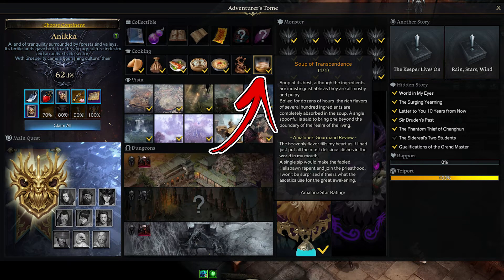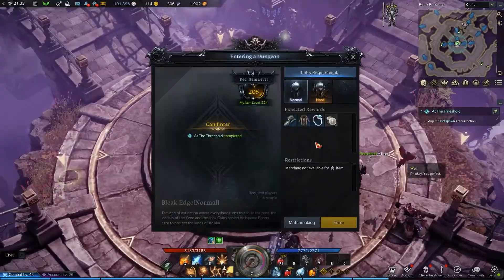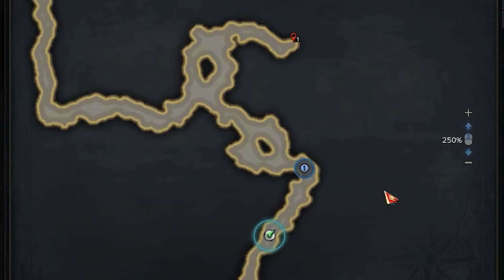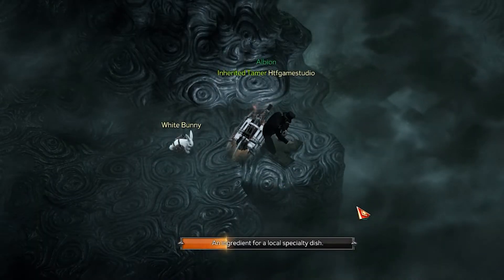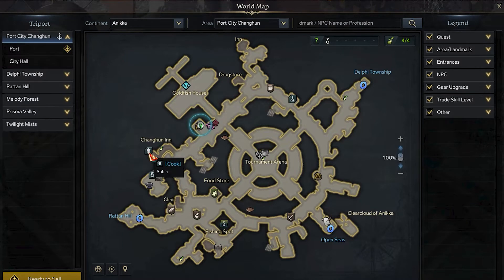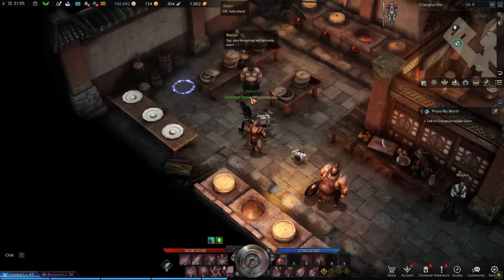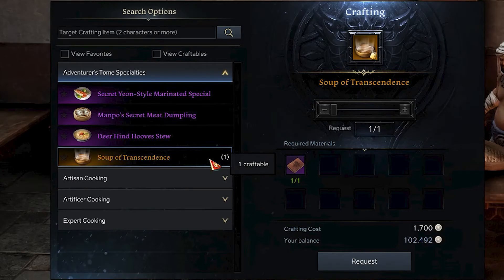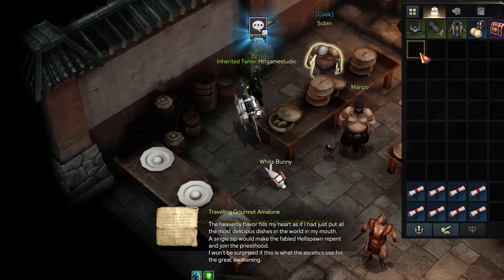Soup of Transcendence Location in Lost Ark | Anikka Cooking Locations Guide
In this Anikka Cooking Locations Guide, you will find Soup of Transcendence Location in Lost Ark

In Lost Ark Anikka is one of many continents you can explore. How in any continents you can find in Lost Ark Anikka Cooking Locations that you can unlock. Finding all the Lost Ark Anikka Cooking will allow you to unlock special rewards.

The one explored in this video is the Lost Ark Anikka Soup of Transcendence Location. The Lost Ark Soup of Transcendence is an item you can collect. The Lost Ark Soup of Transcendence Cooking can be collected with the environment in this Lost Ark Soup of Transcendence Location. The Lost Ark Soup of Transcendence Cooking Location can be found in the Aquilok's Head dungeon. To be precise the Lost Ark Anikka Soup of Transcendence can be found  in the bottom left dead end of the map.